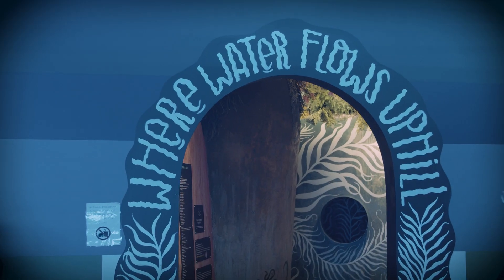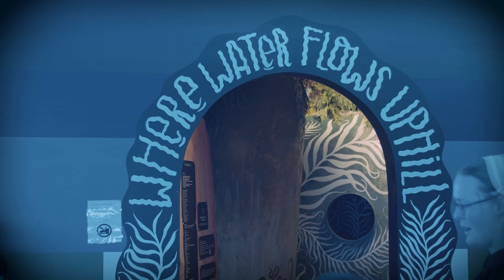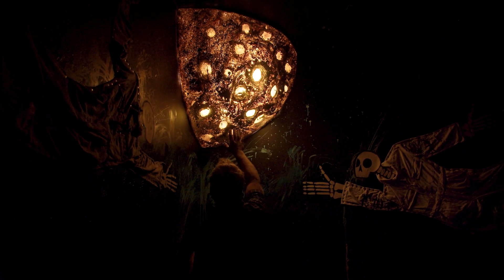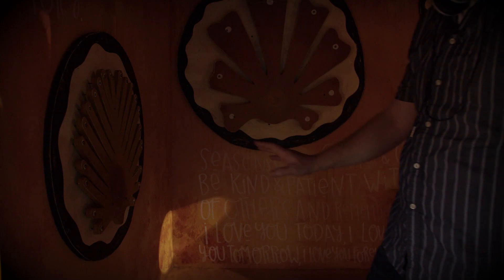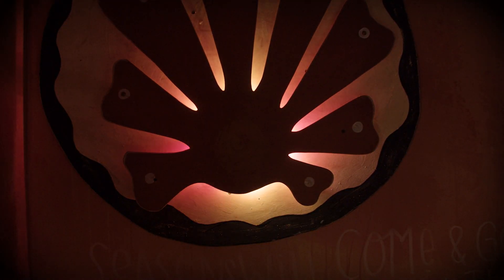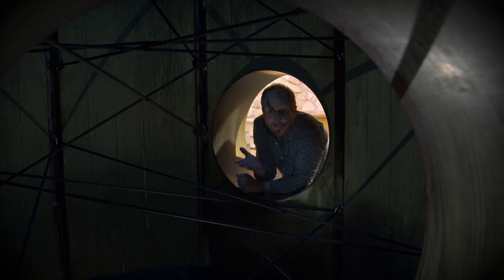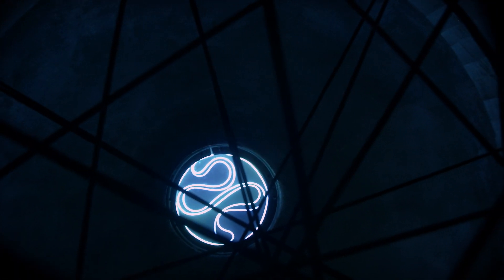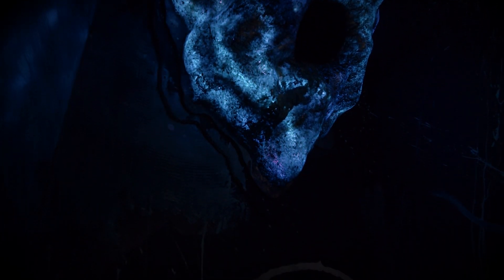Where Water Flows Uphill, WWFU, LINC Library Greeley Colorado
BIKESHOP Agency designed and built the AV and interactive experiences for the Where Water Flows Uphill art installation at the LINC Library Innovation Center in Greeley Colorado for the High Plains Library District.

WWFU was designed by Wes Bruce, with help from film maker Ryan Shoemaker and composer James Bishop.